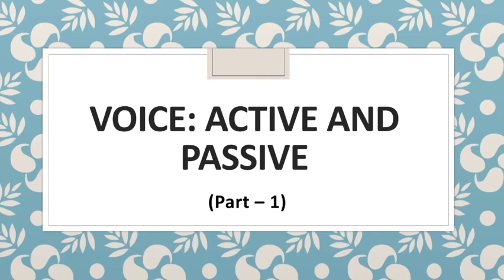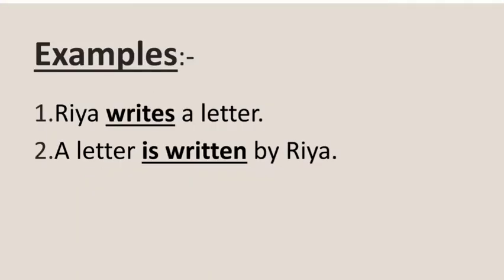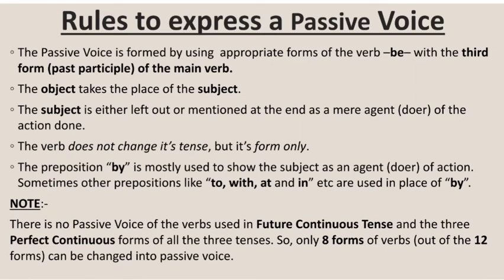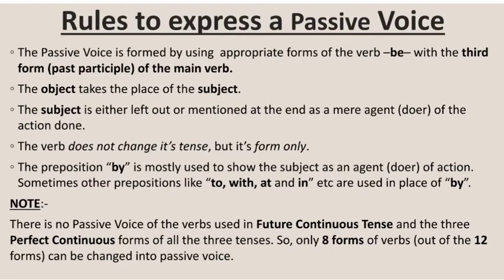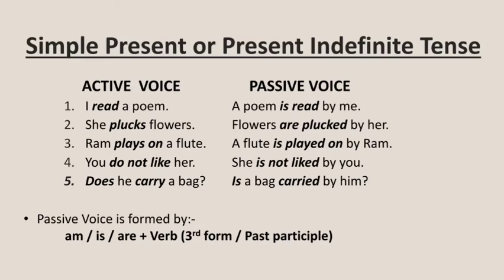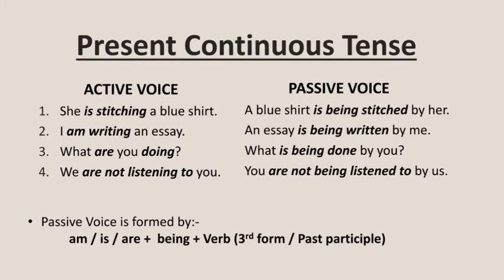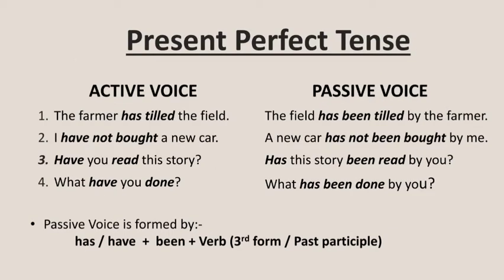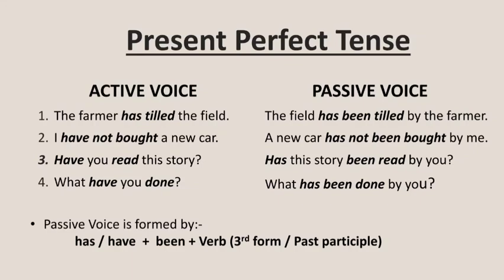Voice: Active and Passive (Part -1) || English Grammar